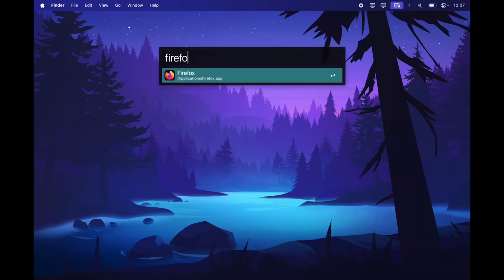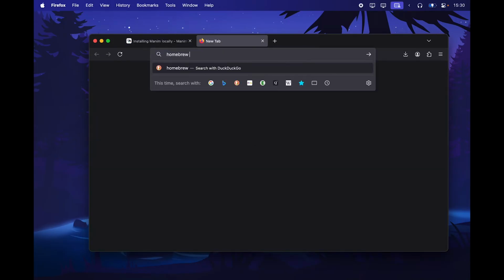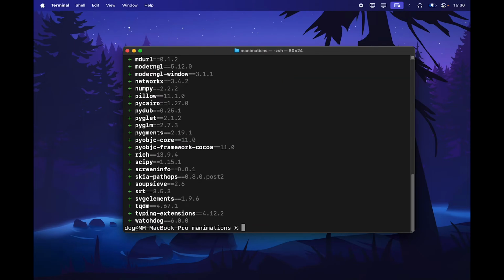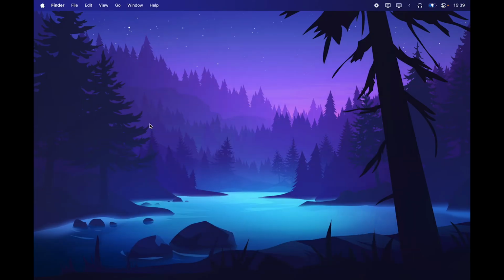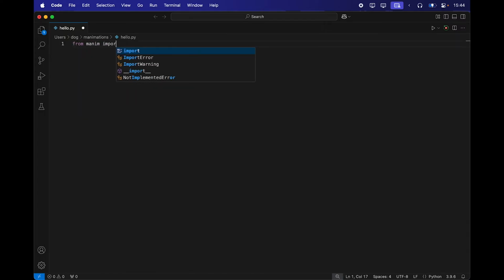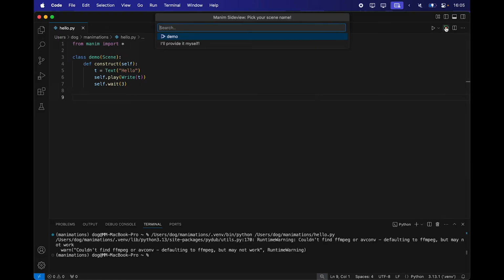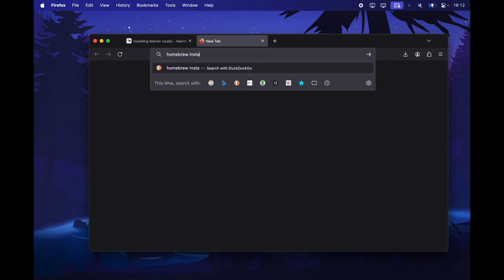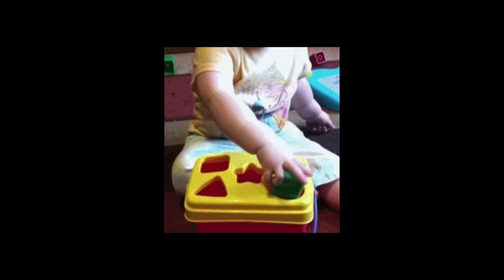How to install Manim on Mac (Updated 2025)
In this step by step tutorial I will show you how to install Manim on MacOS. Manim is a Python library that lets you create animations by using Python code. Just like the ones you see in 3Blue1Brown videos.

Install Manim on Mac, But manim community or python Mac new method, but animations to download manim and Mac updated, or any other but download manim tutorial like that. This is a manim installation guide for Mac / Manim download on Mac of manim.

00:00 Manim installation
1:09 Fixing Pkg-config not found error
2:11 Fixing dependency "cairo" not found error
2:37 Checking if Manim was installed correctly
3:10 Manimations folder
3:53 Installing Visual Studio Code
4:30 Setting up VSCode for Manim
5:03 Testing Manim installation
5:18 How to fix VSCode not recognising Manim
6:17 Creating a test animation
6:38 How to fix Manim Sideview extension not working
7:18 Where to find the animation files
7:40 Installing LaTeX
8:15 Testing LaTeX installation
8:44 How to learn Manim